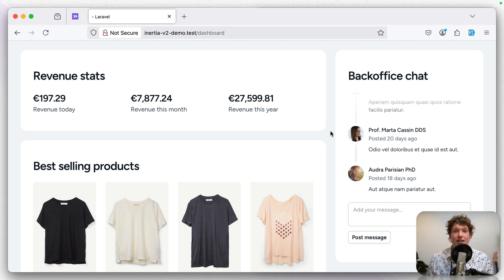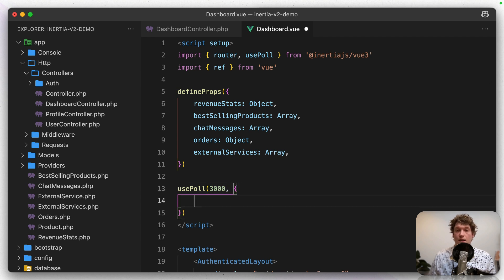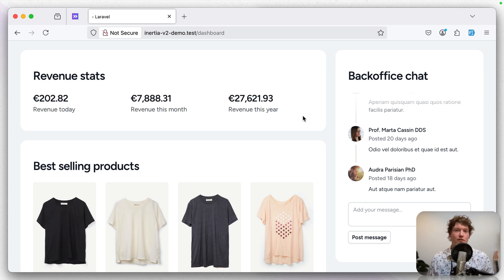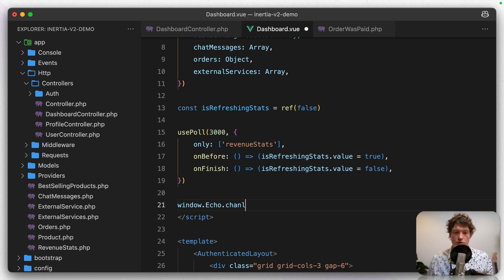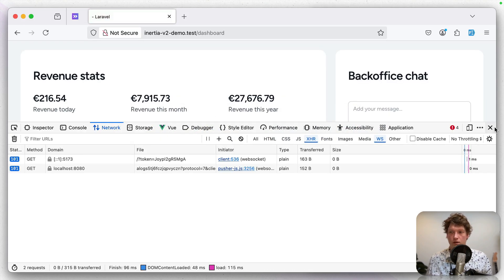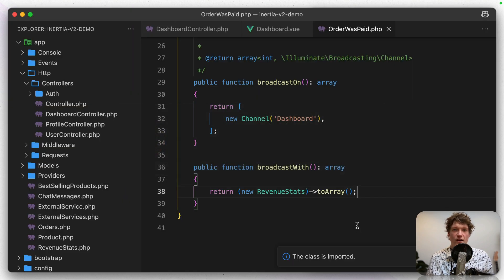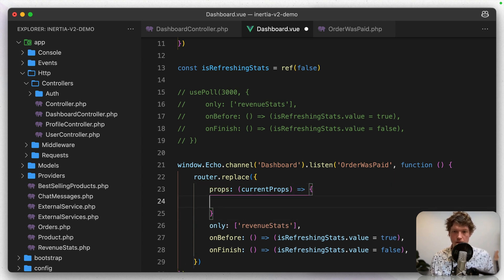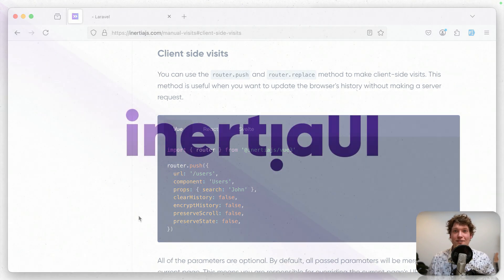Real-Time Updates with Client-Side Visits in Inertia 2.0 - No Server Overload!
🚀 The Ultimate Table for Inertia.js with built-in Query Builder: Inertia Table

🔄 Client-Side Visits in Inertia.js 2.0 🔄

Learn how to update an Inertia.js page in real-time using client-side visits—without overloading your server, even when many users have the page open! We’ll use Laravel Echo + Laravel Reverb to broadcast live dashboard data efficiently, along with a new feature in Inertia v2 that makes it easier than ever.